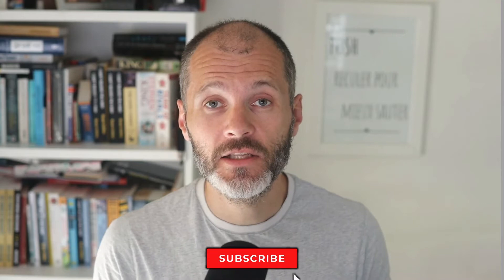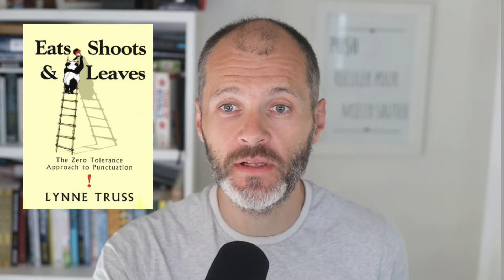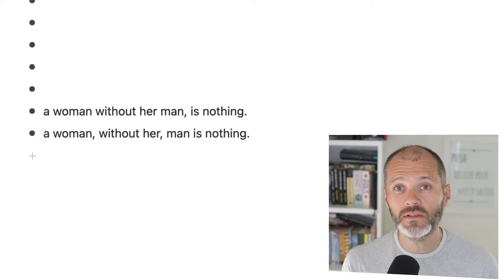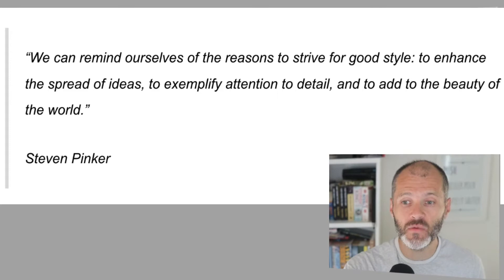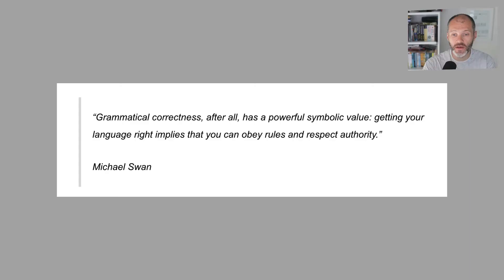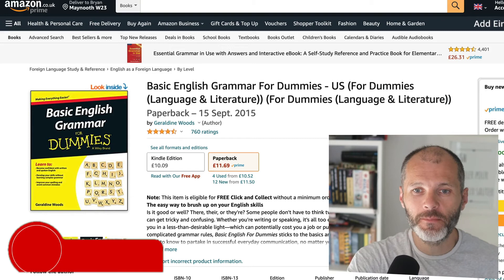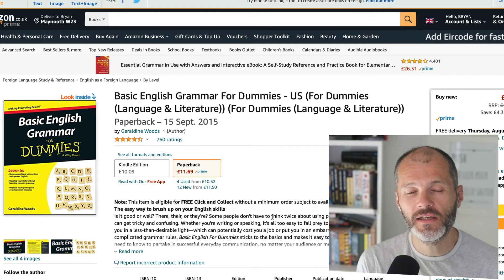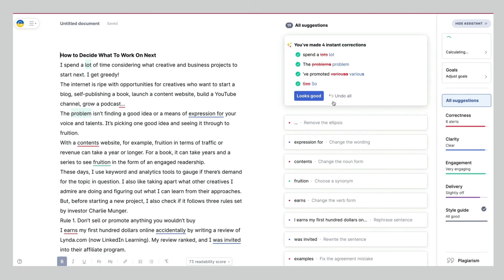9 Best Grammar Books Every Writer Must Read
If you want to become a better writer, here are the best grammar books every writer must read.

There are many grammar books on the market, but not all are created equal. So, it's important to spend your money wisely and find the right book for grammar to meet your needs, whether it's a practice book or a style guide.

Watch my video to find out more.